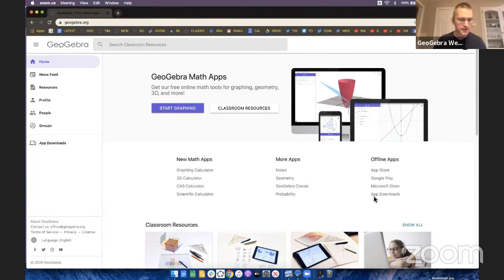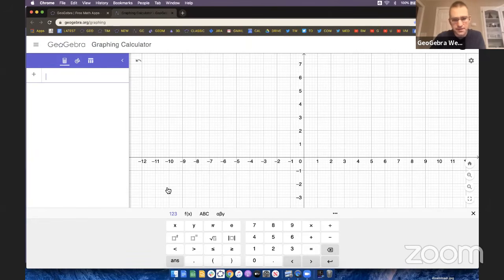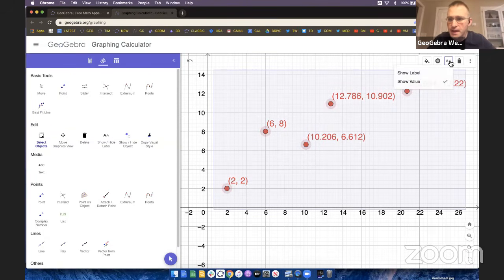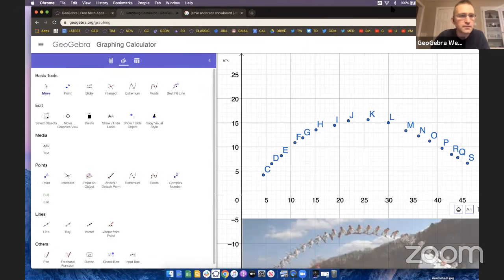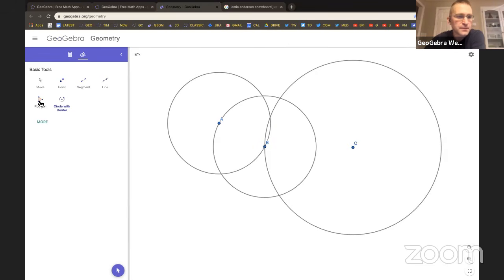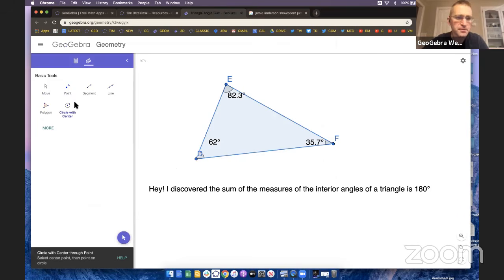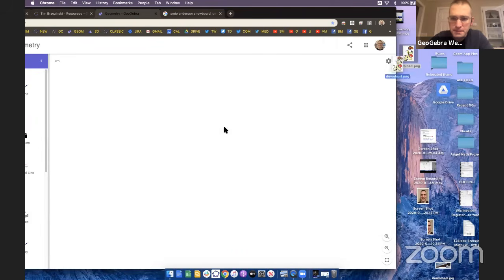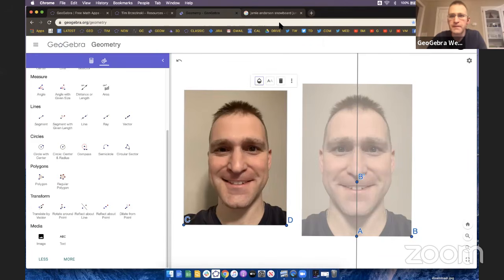Explore Graphing Calculator and Geometry Apps (Part 1)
Come explore how GeoGebra Graphing Calculator and Geometry apps are easy to use and how they can actively engage students and foster discovery learning! Learn today. Use tomorrow.